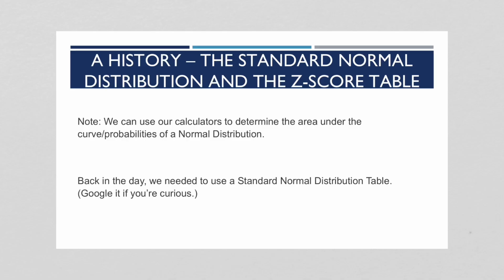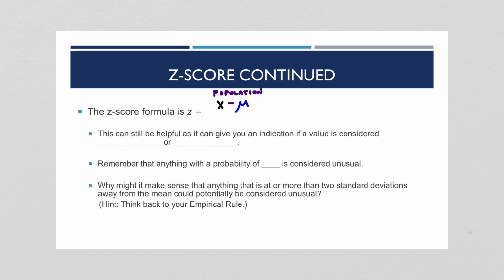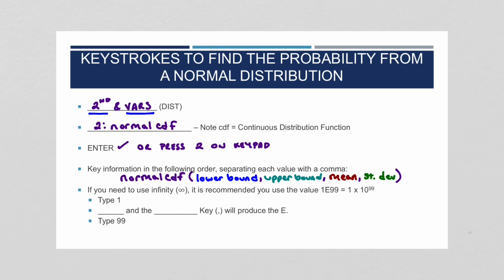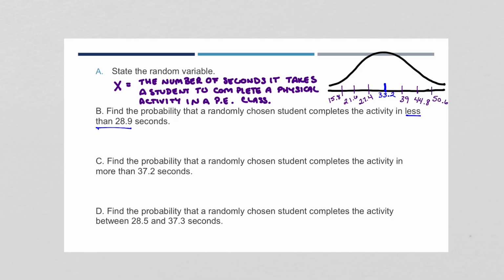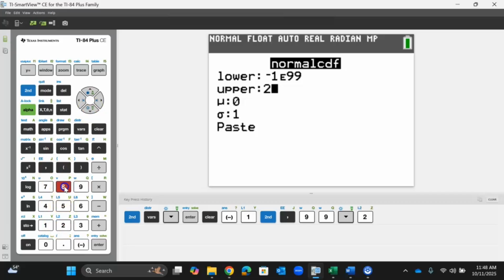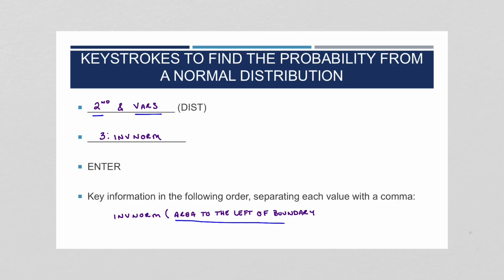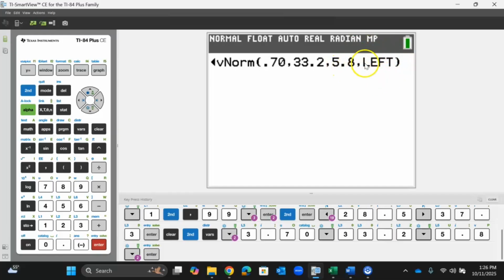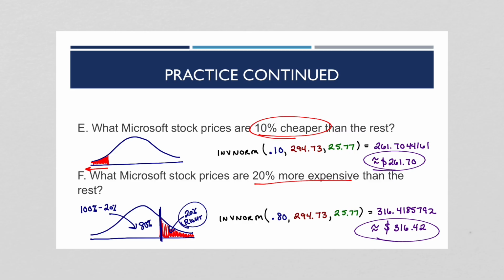MATH 146 - Section 6.3 Full Lesson